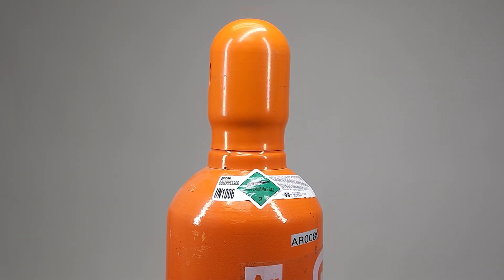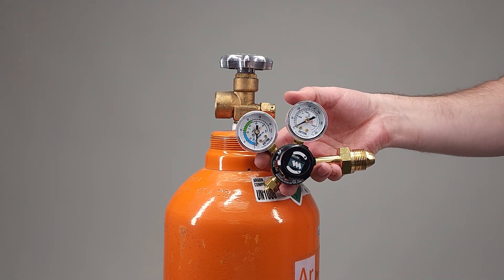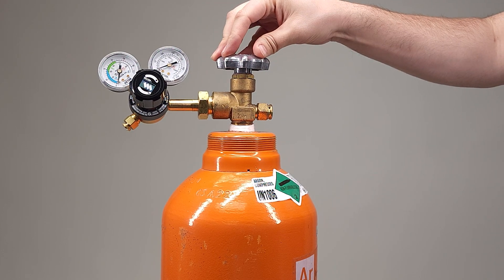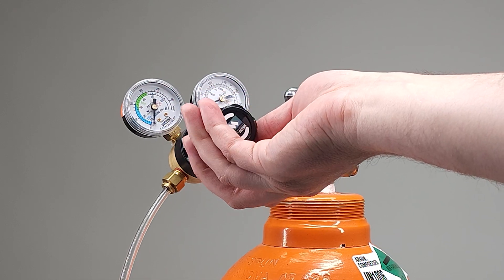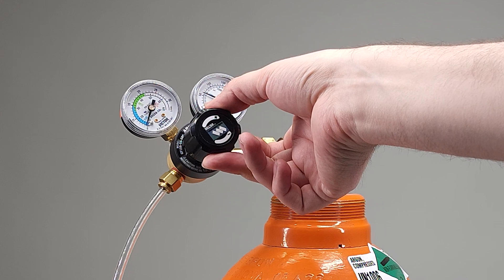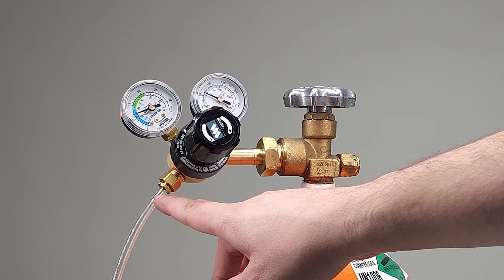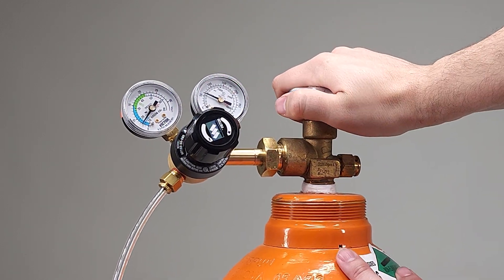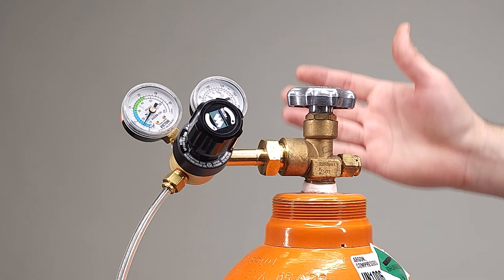Installing and Setting the Pressure on the Sunstone Argon Tank & AGR 2.1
Looking to set up your argon tank and regulator for your Sunstone Welder? Look no further! In this comprehensive tutorial video, we walk you through the step-by-step process of setting up your argon tank and regulator, ensuring that you have a smooth and seamless welding experience.

Our expert instructors at Sunstone Welders take you through everything you need to know, from the initial unboxing of your equipment to connecting the regulator to the argon tank, and adjusting the pressure to suit your welding needs. With easy-to-follow instructions and helpful visuals, you'll have your argon tank and regulator set up in no time!

Whether you're a beginner welder or a seasoned pro, this video is a help to correctly install and pressurize you argon tank and regulator from Sunstone Welders.

Please note: There are 2 models of this regulator a standard one shown in the video and a Laser one. The laser one is terminated with a similar connection but larger to accept the 8mm hosing for our LZR benchtop laser welders.

0:00 Introduction and Tools Needed
0:23 Removing Tank Cap
0:53 Installing the AGR 2.1
1:50 Installing the Hose
2:14 Removing the Hose
2:29 Preparing the Regulator for Pressure
3:00 Pressure Gauges - Explained
3:14 Setting the Pressure - 7 Liters/ Min
4:09 Over-Pressurized! What Do I do?
5:00 Resetting the Pressure
5:06 When to Buy Gas
5:19 Removing the Regulator and Reinstallation